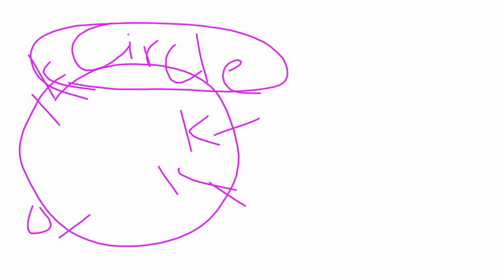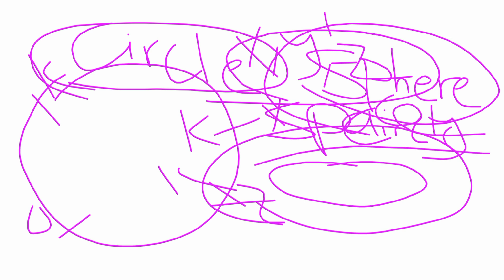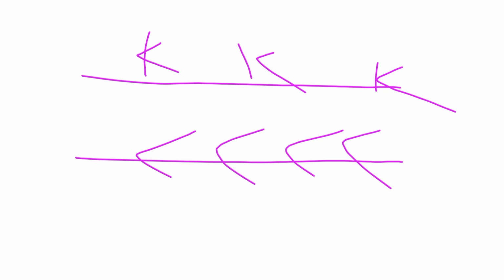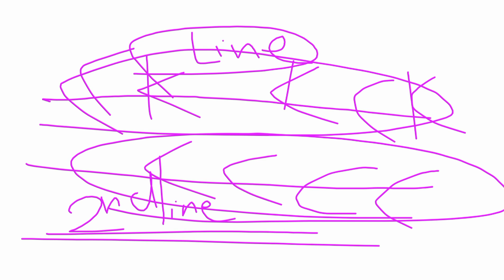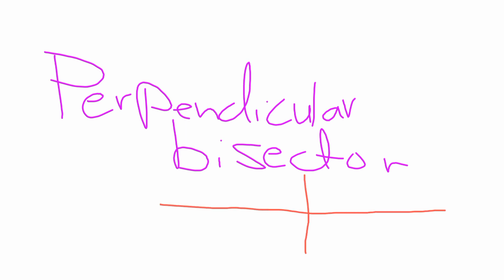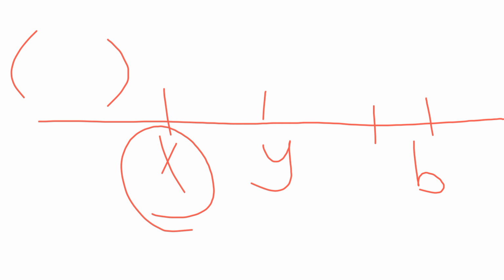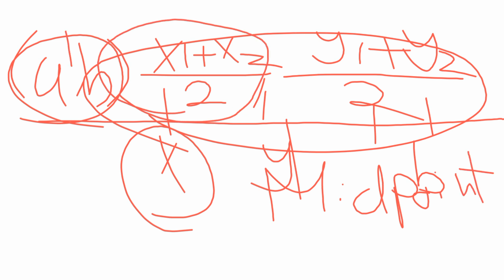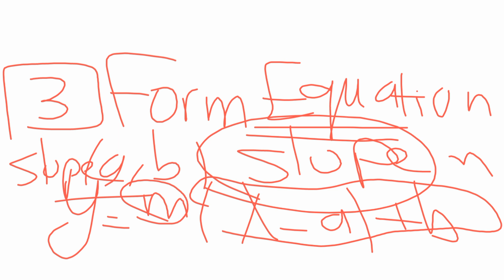est 2 locus recorded wait me for new videos upcoming soon